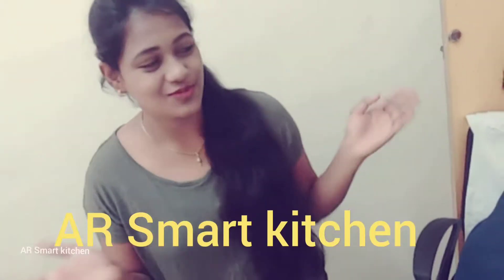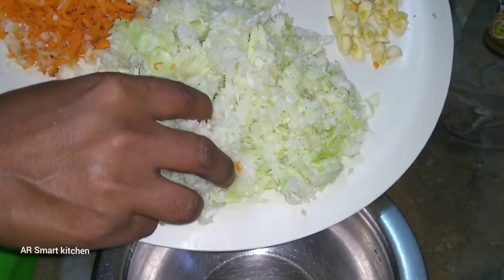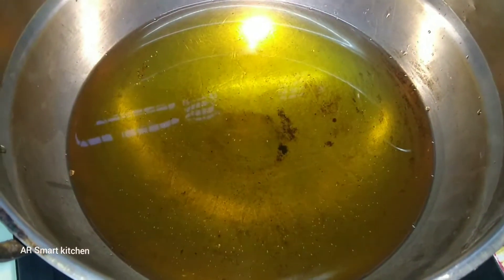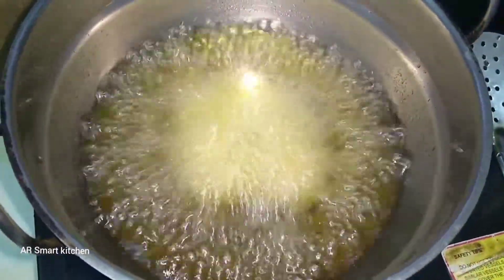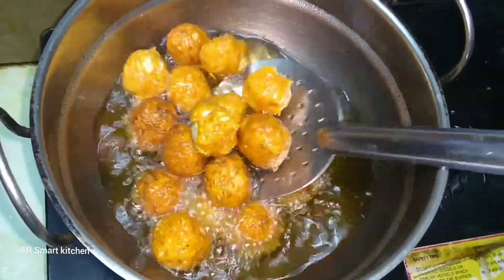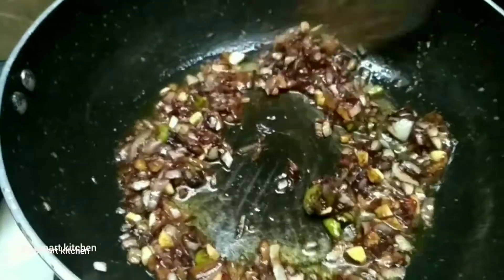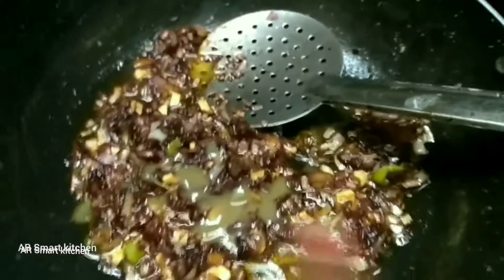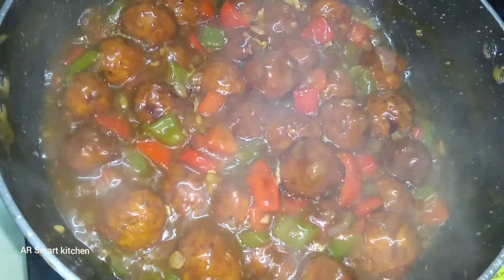పిల్లల కోసం గోబి మంచురియన్ సులభంగా చేయండి ఇలా | Mix Veg Manchurian | How to make Gobi Manchurian